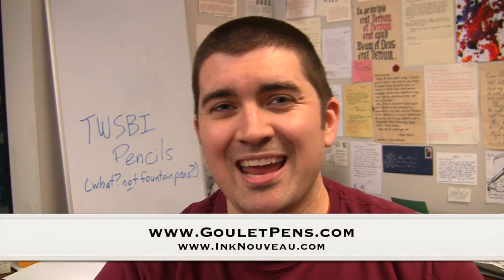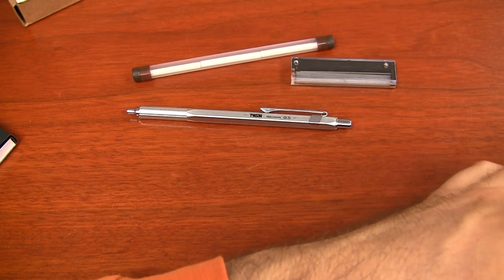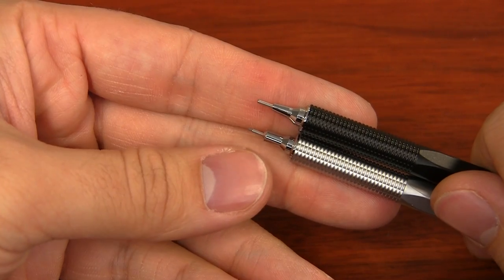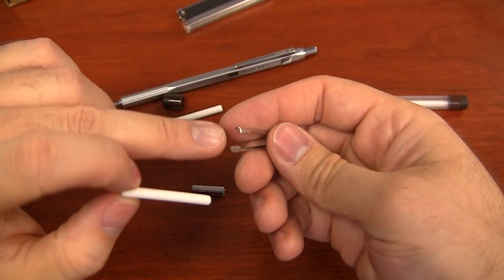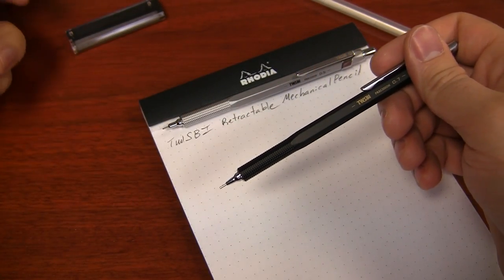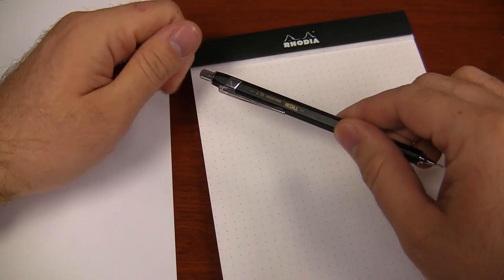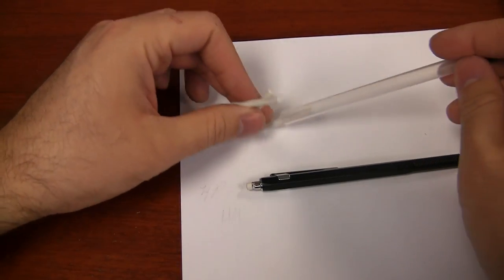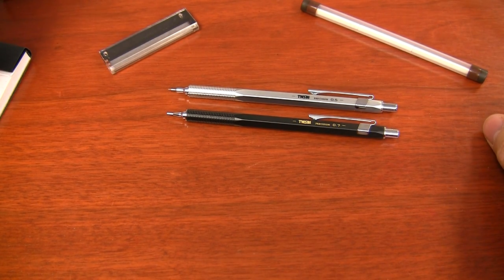TWSBI Mechanical Pencils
I know I normally review fountain pen stuff, but I have been getting asked a lot about TWSBI pencils lately. I finally checked them out for myself, and wanted to share with you what I think!